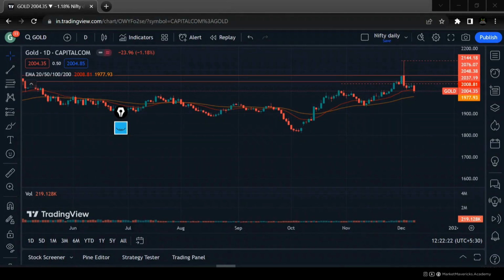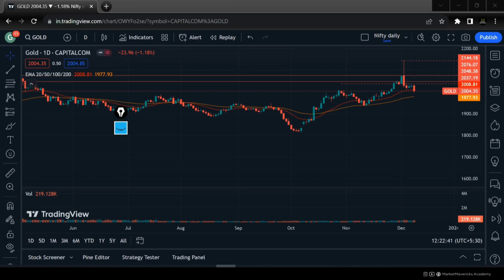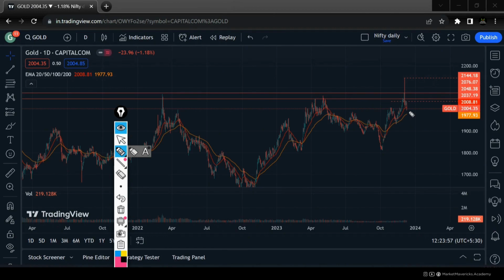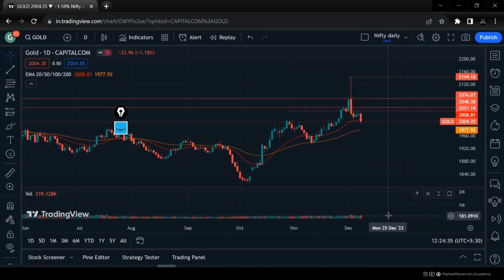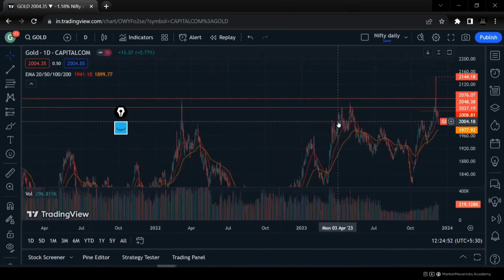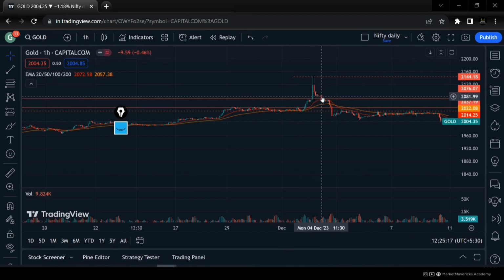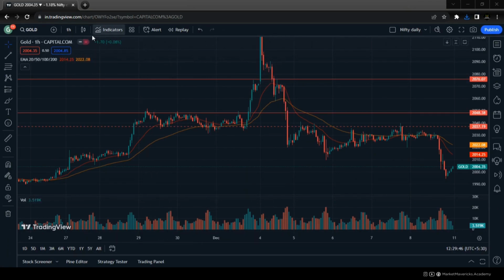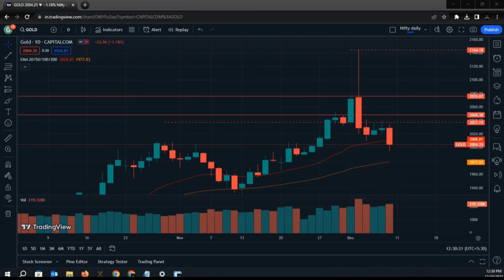Master False Breakout Trading | Trading Strategies | Stock Market | Learn Trading | Intraday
Unmask False Breakouts and Trade with Confidence!
Tired of falling victim to deceptive price movements? This video is your ultimate guide to identifying and profiting from false breakouts in the market. We'll expose the secrets of this powerful trading technique, equipping you with the knowledge and tools to:

Join us on this trading journey where we decode the secrets to navigating the volatile world of options trading, intraday trading and swing trading sharing tips and tricks that can make a significant impact on your trading success. Don't miss this opportunity to enhance your trading skills and boost your profits!

Join us every market day at 8:00 am for our daily stock market analysis in Malayalam. We'll dive deep into the possibilities of reaching an all-time high and explore the latest market trends, potential catalysts, and key indicators that could drive the markets skyward. Whether you're a seasoned investor or just getting started, this analysis will provide valuable insights to help you make informed decisions. We'll cover topics like market depth trading strategy, the best strategy for option trading in Malayalam, chart pattern analysis in Malayalam, volume analysis in trading in Malayalam, and Monday market predictions in Malayalam. We'll also discuss breakout stocks for tomorrow in Malayalam, how to analyze stocks in Malayalam, moving average trading strategies in Malayalam, share market daily trading tips in Malayalam, stock market derivatives in India in Malayalam, and option chain analysis for intraday in Malayalam.